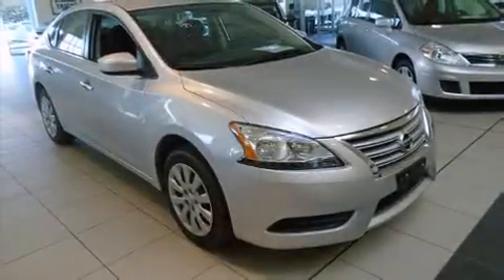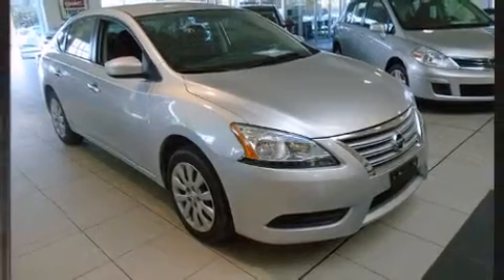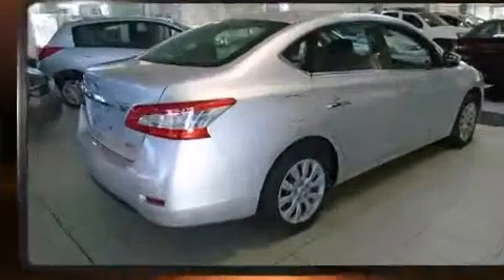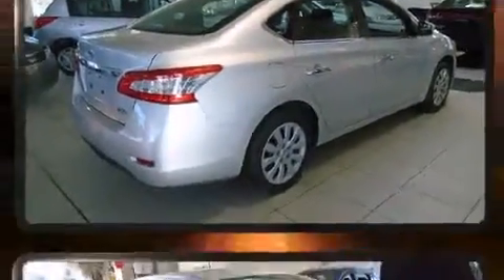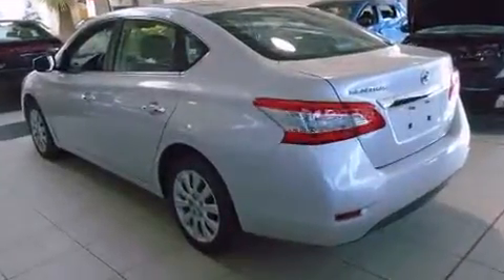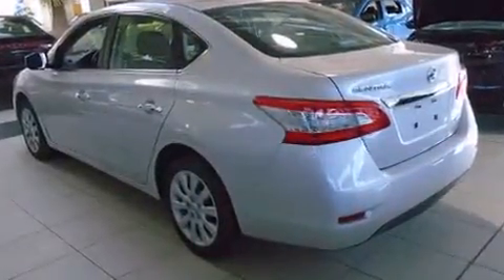2014 Nissan Sentra 1.8 in Gatineau, QC J8Z 3J6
MEGA AUTOMOBILE
1261 ST. JOSEPH BLVD.

The 2014 Nissan Sentra. This 4 door, 5 passenger sedan just recently passed the 50,000 kilometer mark! It features a front-wheel-drive platform, an automatic transmission, and a 1.8 liter 4 cylinder engine. Top features include front bucket seats, a tachometer, variably intermittent wipers, air conditioning, power door mirrors and heated door mirrors, cruise control, an overhead console, and power windows. Audio features include a CD player with MP3 capability, steering wheel mounted audio controls, and 4 speakers, providing excellent sound throughout the cabin. Take assurance in side curtain airbags, providing head protection in the event of a severe collision. Our aim is to provide our customers with the best prices and service at all times. Stop by our dealership or give us a call for more information.